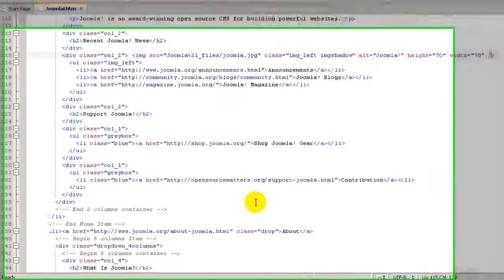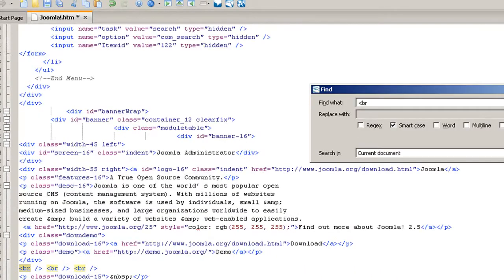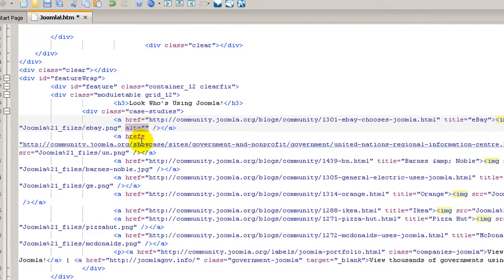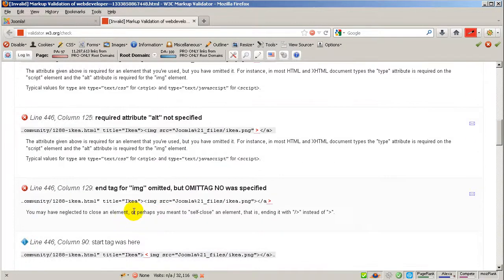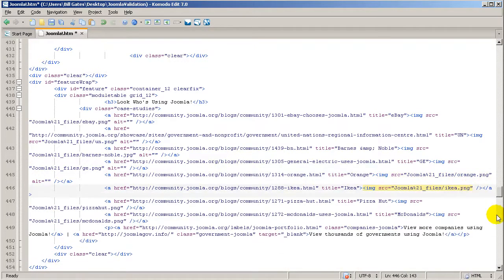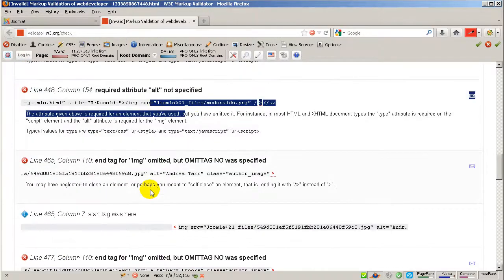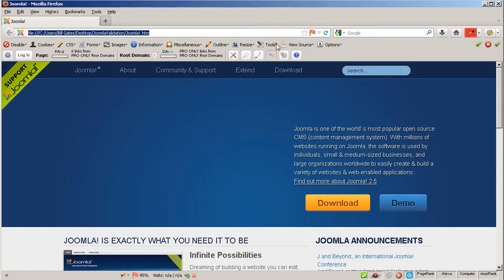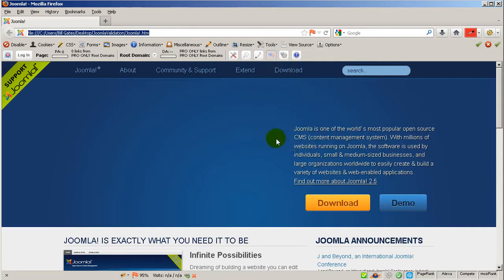7-5:Joomla Validation Results 2